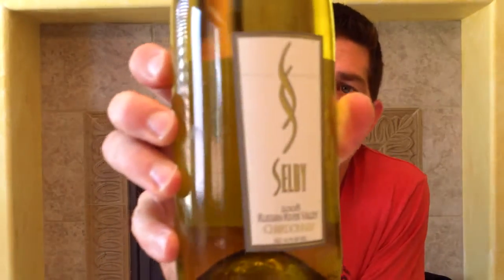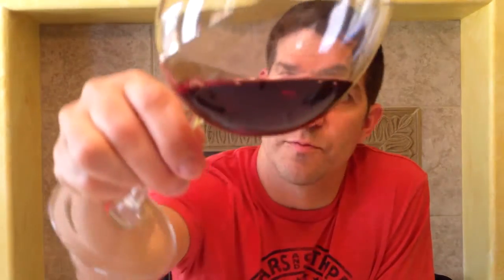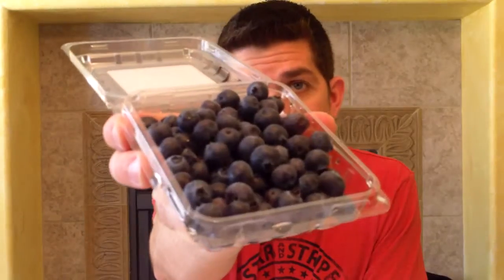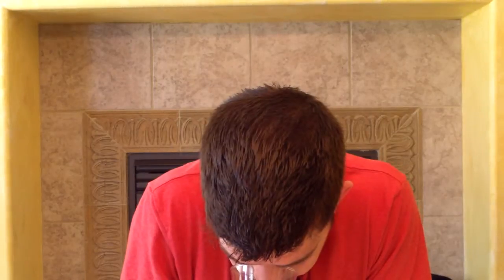Red, White, and Bleu, Blue, Blue, Blue tasting - Episode 48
Having some fun on this 4th of July.  I hope you all have safe, fun, and happy holiday.